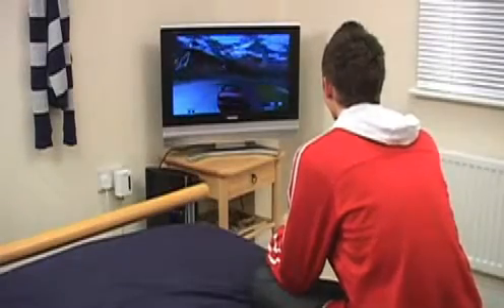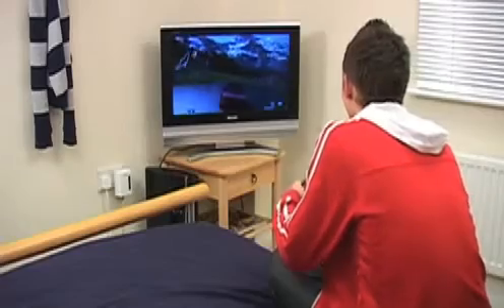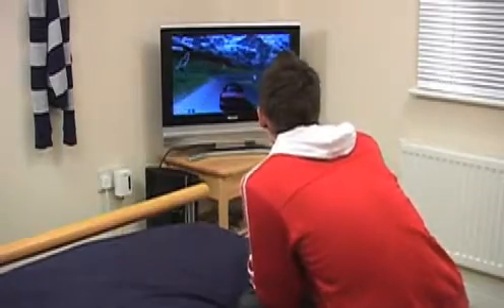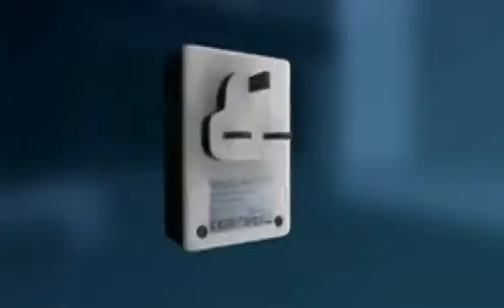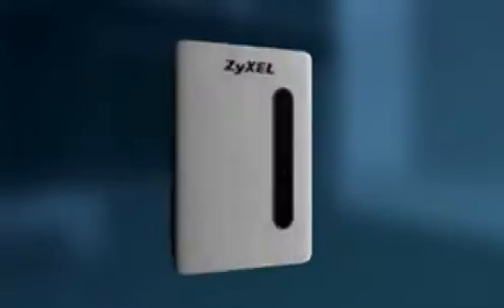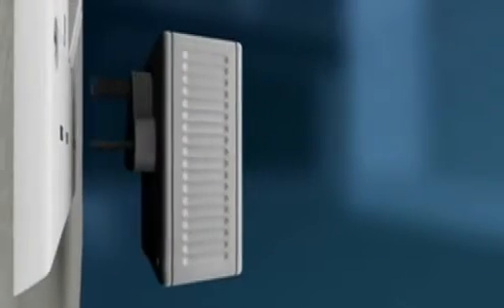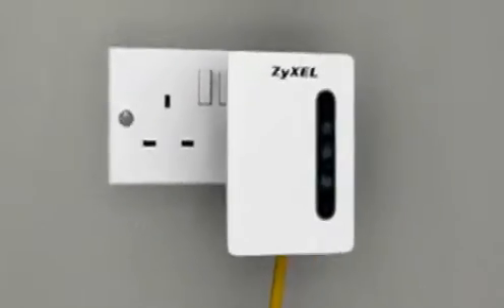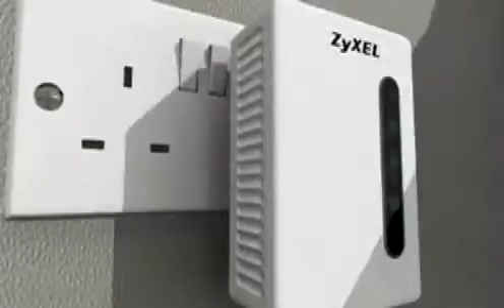Online Gaming with HomePlug used with PC, Xbox 360 and PS3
Get maximum speed and reduce lag and dropout when gaming online with ZyXEL PowerLine HomePlug. Can be used with PC, XBOX, XBOX 360, PS3 and PS2